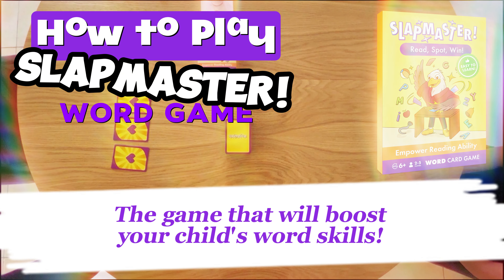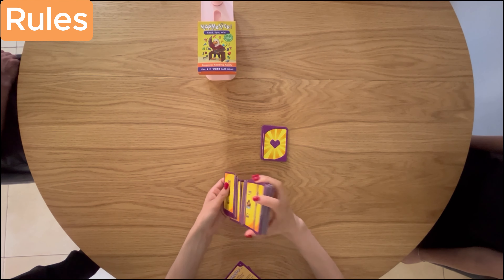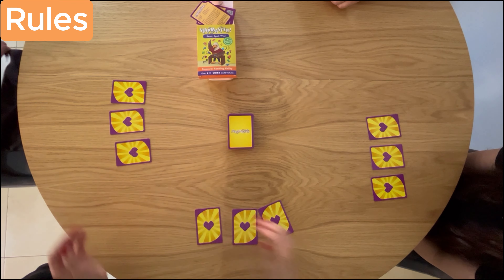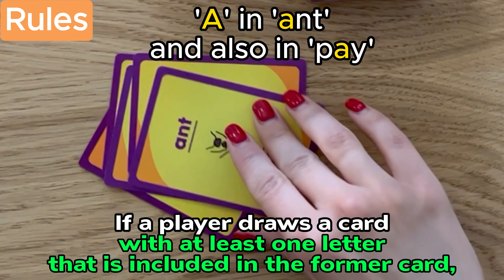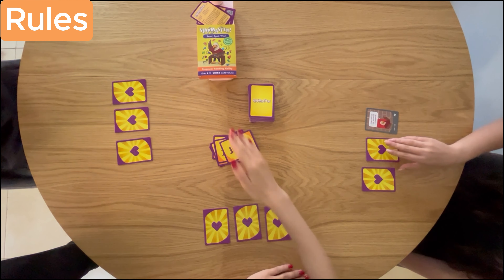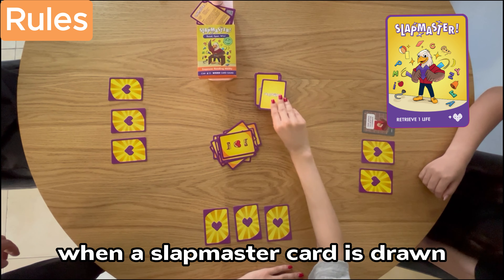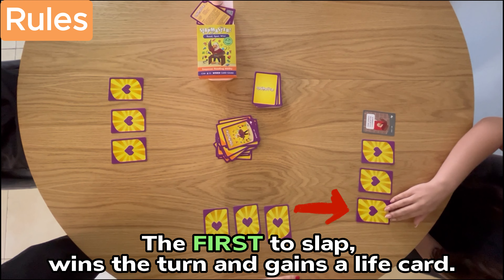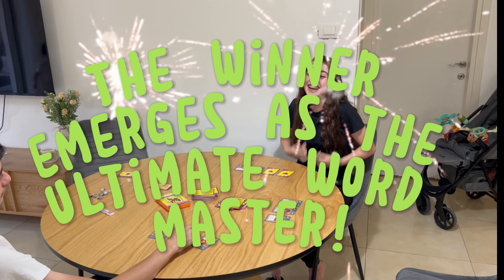How to play - SLAPMASTER! WORD GAME for Kids - Helps Learn Reading Fast & Sharpen Skills